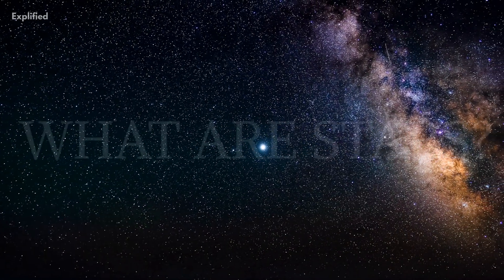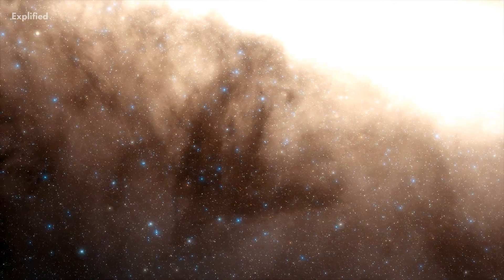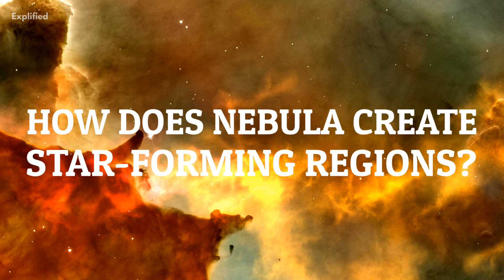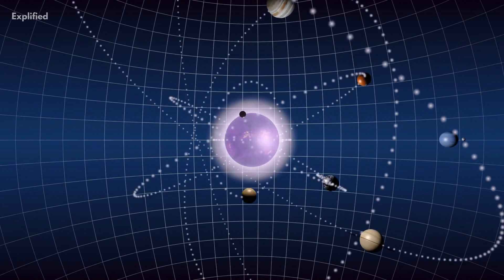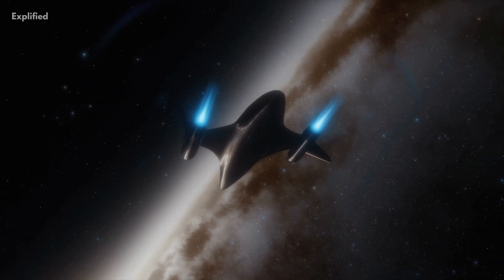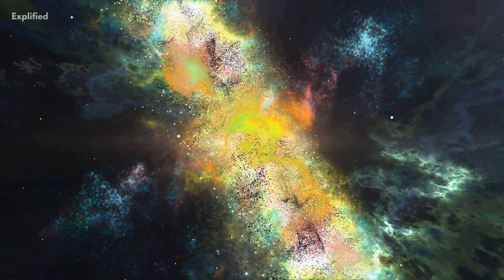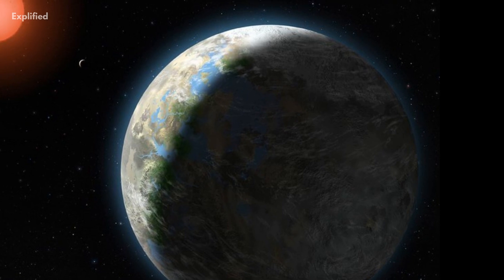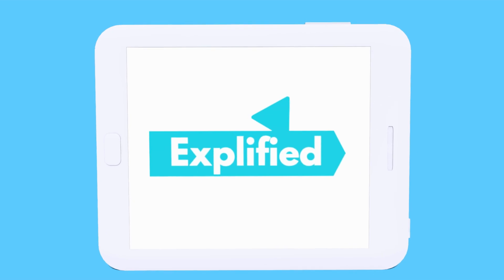Where And How Are Stars Born?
What are stars? the little sparkly objects in the night sky that we have been looking at our whole life with a little bit of fascination and having the childish want of reaching it with the palm of our hands. Now let's watch this video to learn about where are stars born?